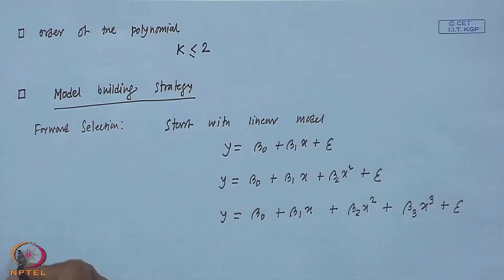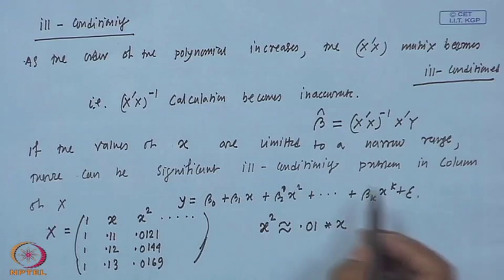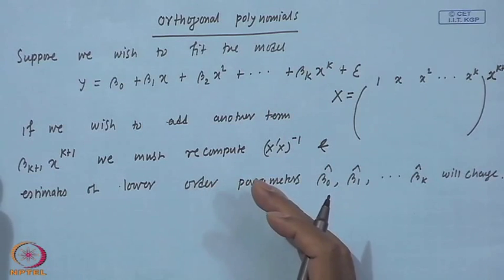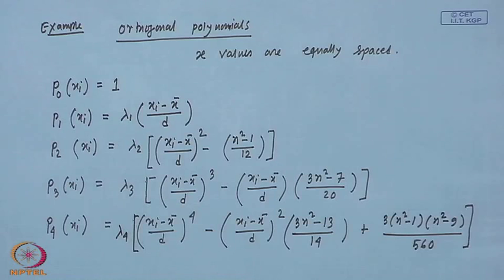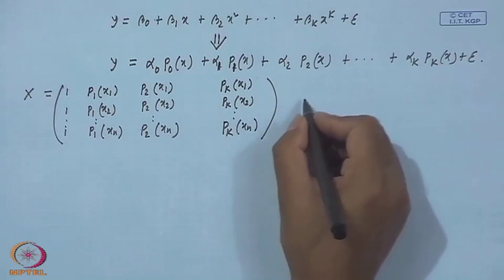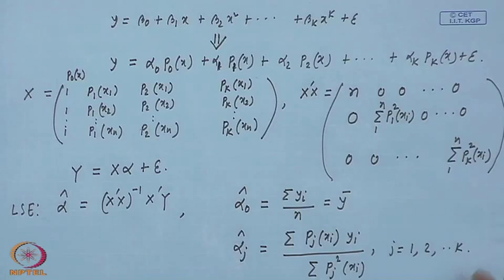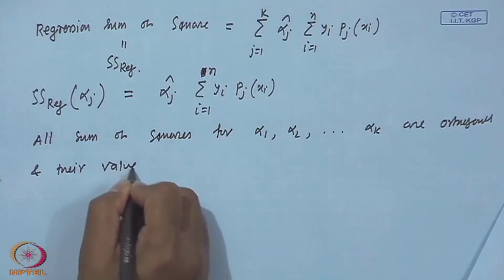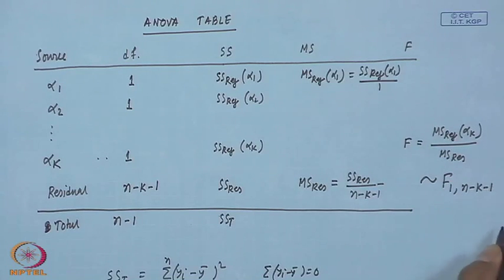Polynomial Regression Models (Part A)